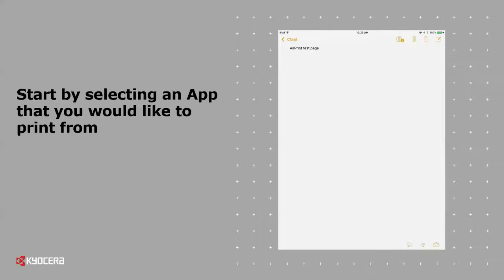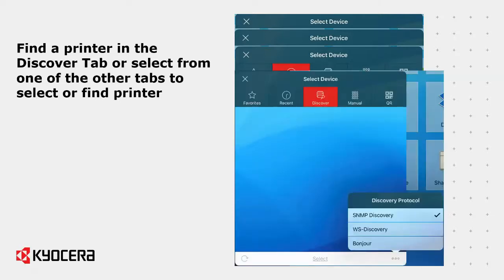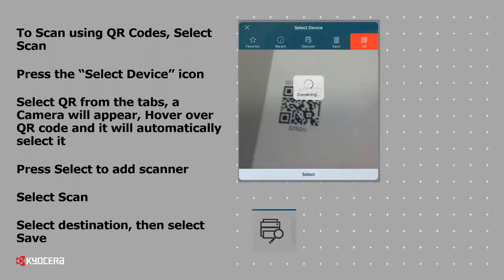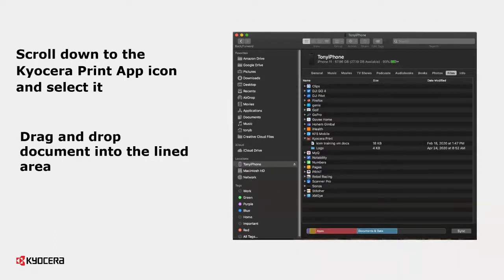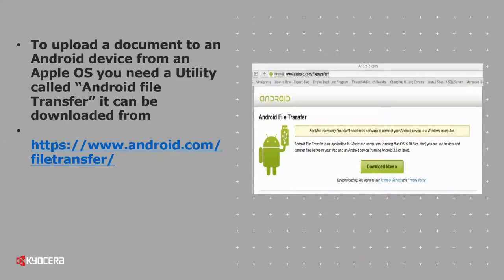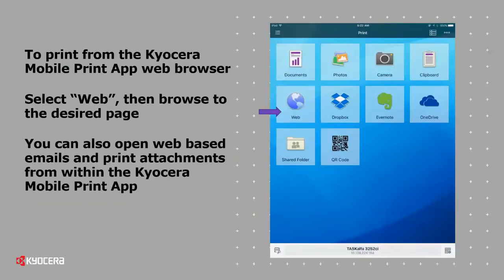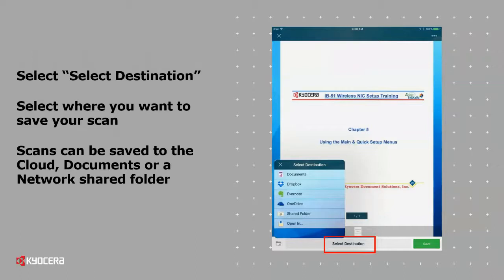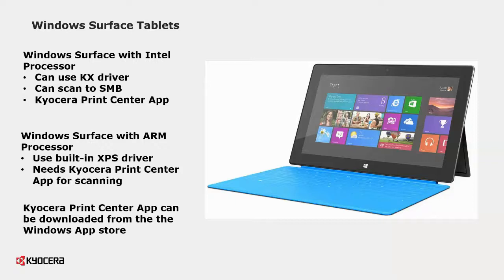Print and Scan Using Mobile Devices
This tutorial covers printing from and scanning to Kyocera printers and MFPs from Apple or Android mobile units.